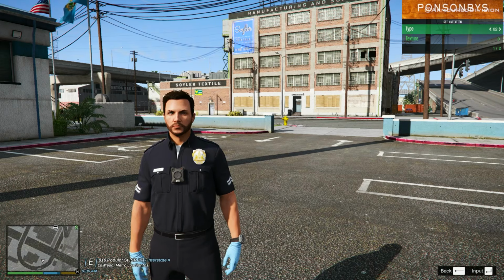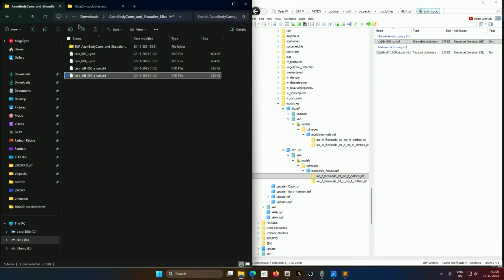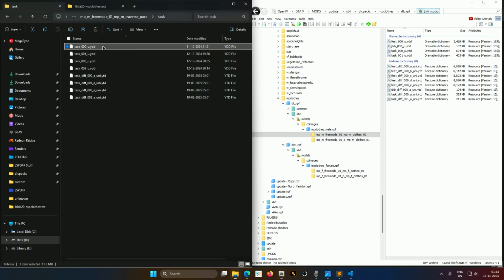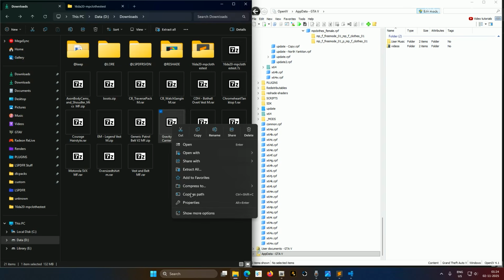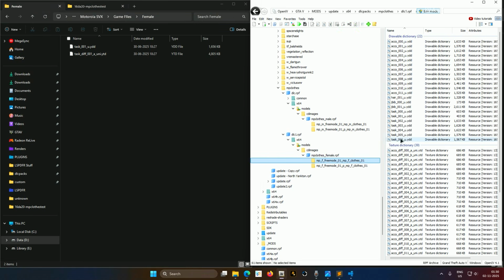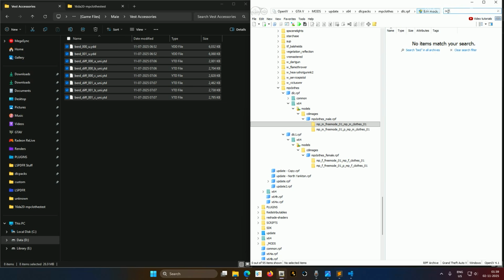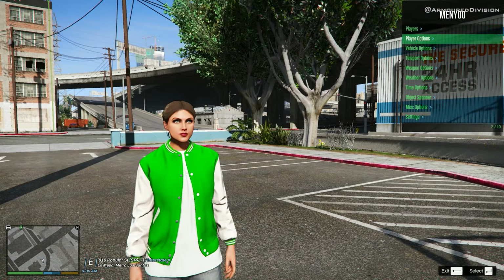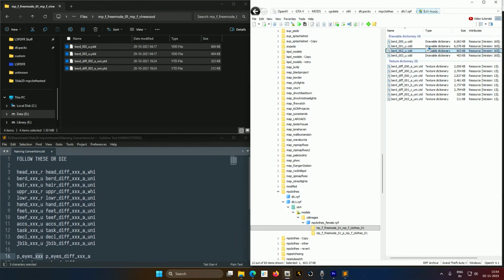MP Clothes - How to Install Clothing Components (Vest, Mic, Belt, Bodycam) as ADDON | GTA5 LSPDFR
🔴Crashing on the latest version of gta5?
🟢Edit your dlclist xml (mods folder) and remove all the lines with g9ec or g9ecng.

A detailed guide of how to use mp clothes addon (by slick) to install clothing components - such as Body Cam, Vest, Mic, Tops, shoes etc as an addon rather than replacement.
Also how to install FiveM clothing in Single Player.

TimeStamps
00:00 Intro
00:23 Installing MP Clothes DLC
02:33 Axon Body Cam by Hanako | Male/Female
08:25 Tactical Boots | How to install FiveM items in SP | Male
09:30 Windows PowerToys
11:29 Traverse Vest | Male
14:02 Watch | Male
15:11 Bothell Vest | Male
15:54 Tank Top | Female
17:03 Hair | Female
17:40 Legend Vest | Male
18:29 Generic Patrol Belt | Male/Female
20:16 Gravity Plate Carrier | Male
22:00 LBV | Male
23:05 Motorola Mic | Male/Female
25:50 Motorola Bodycam | Male/Female
26:51 Oversized Shirt | Male
28:10 Vest and Belt | Male/Female
32:56 Showcase | Male
35:50 Showcase | Female
37:43 Showcase - Hair - Important!!! Watch This
40:20 Naming Conventions
41:52 Ped Props | Hats Glasses
42:40 Important for LSPDFR Players
43:36 Important Trick!!!